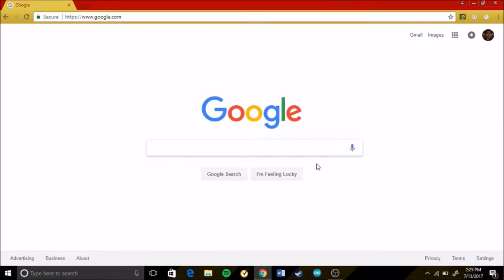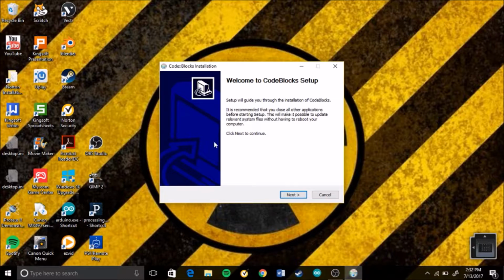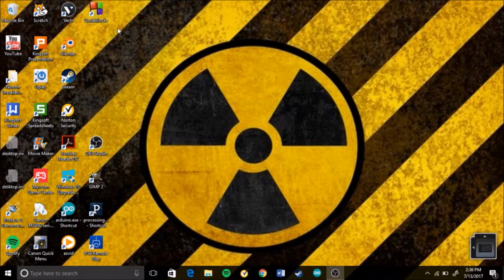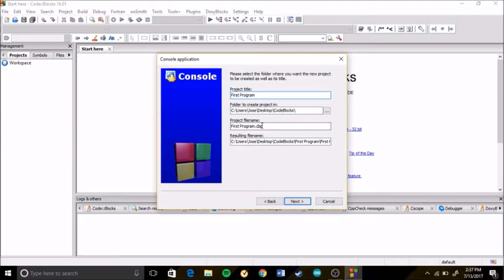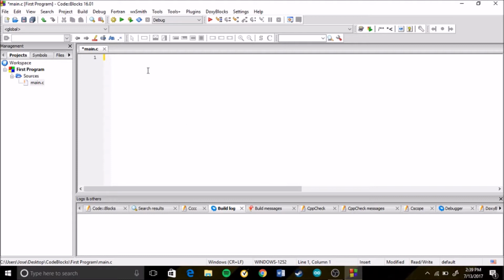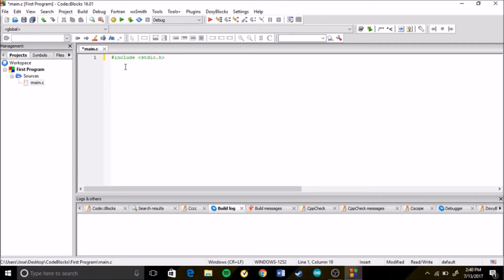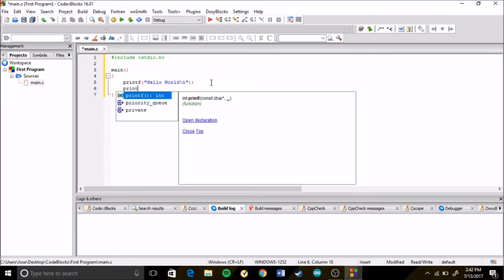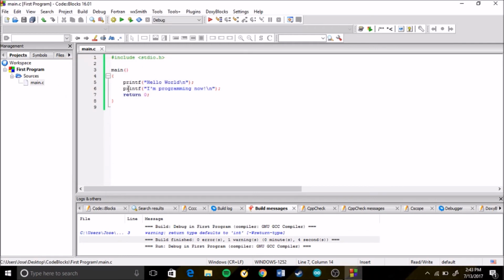C Programming Tutorial: First Program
In this video I'm going to show you how to write your first code In the C Programming Language. I will also show you how to install Code:Blocks.